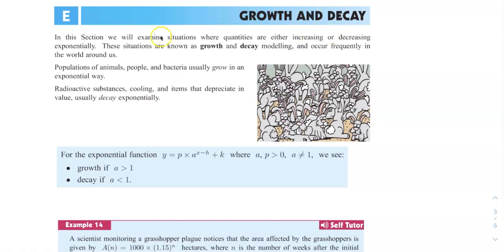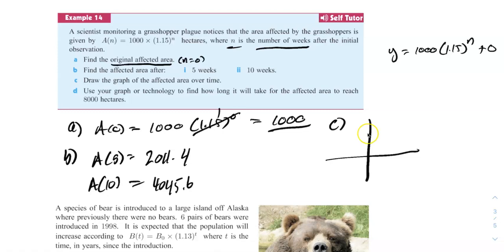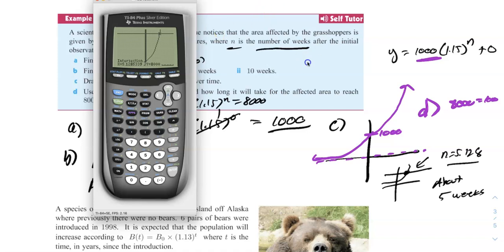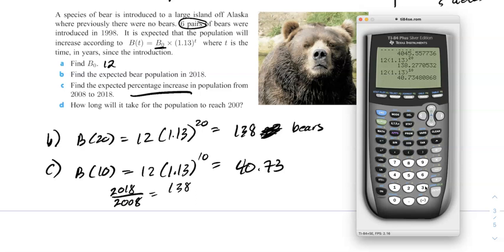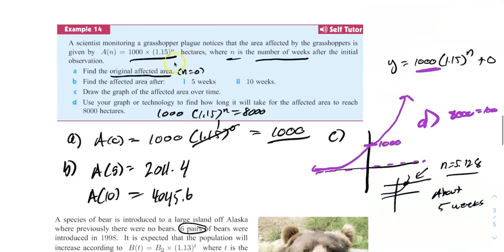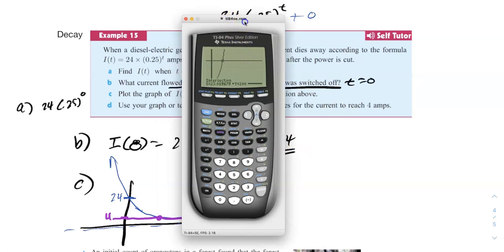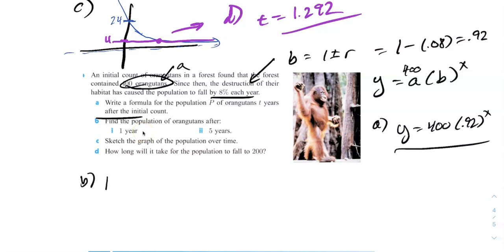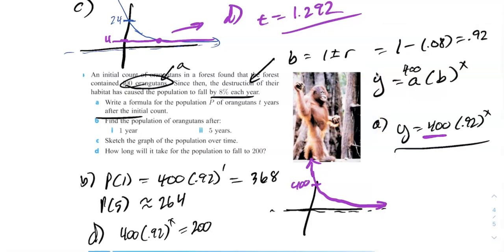IB AA 5E Growth and Decay